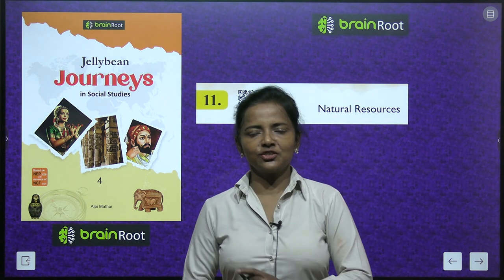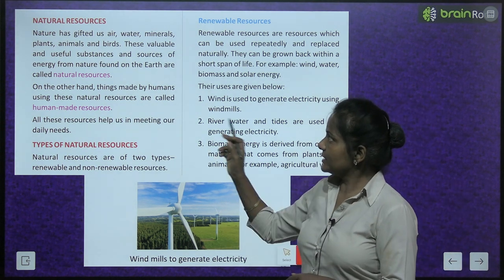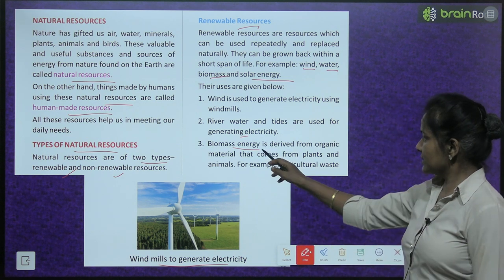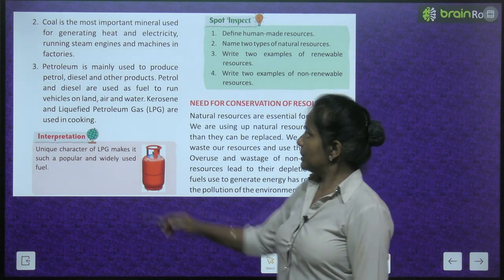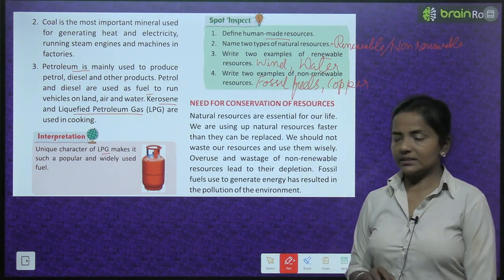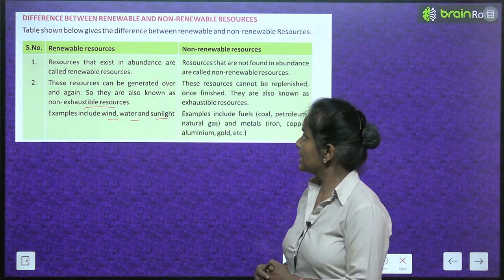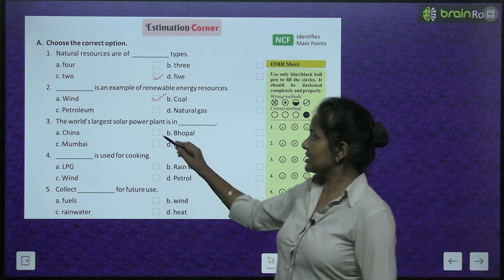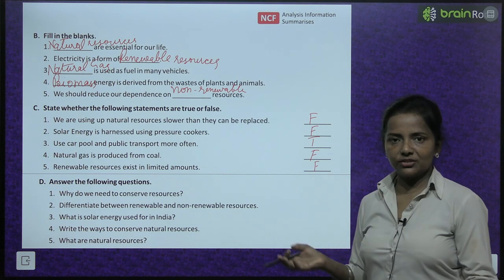BRAIN ROOT SOCIAL STUDIES CLASS 4 CHAPTER 11 NATURAL RESOURCES